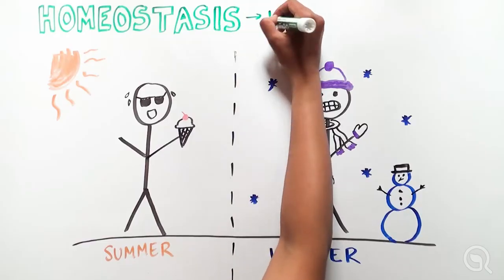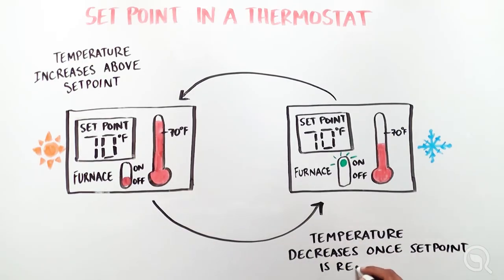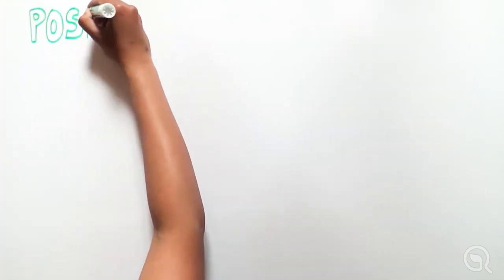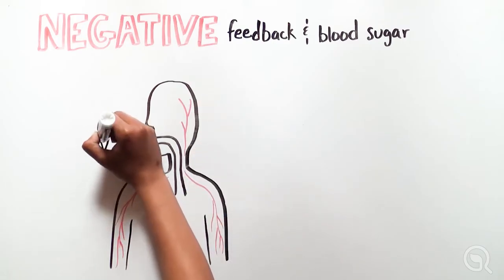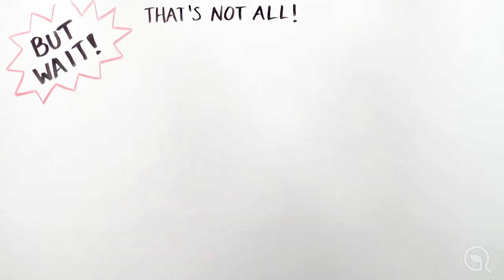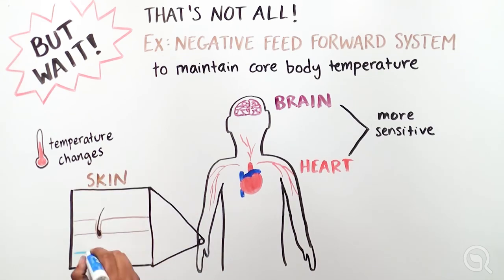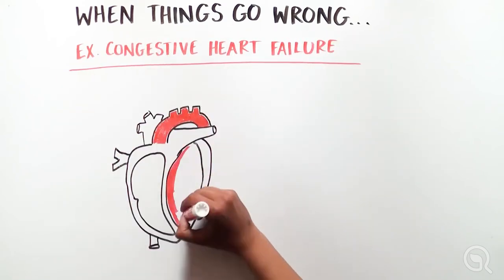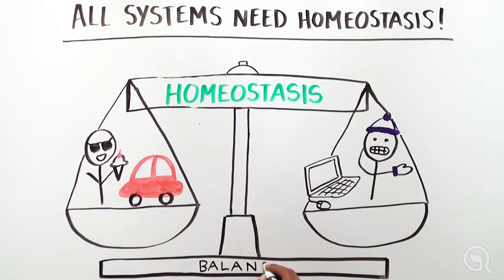Homeostasis: Balance in the Body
Learn about homeostasis, or how our bodies maintain optimal conditions for our numerous biological processes to run smoothly.